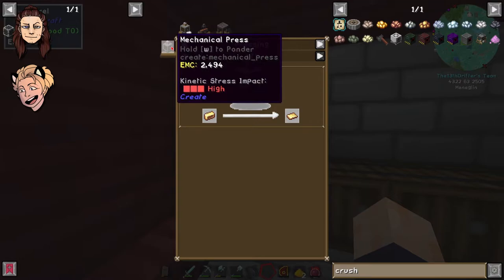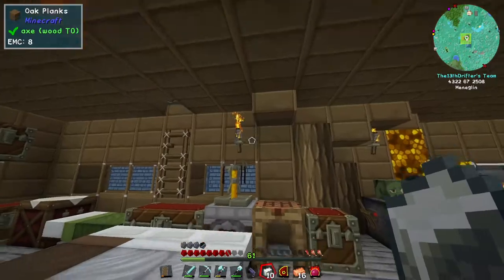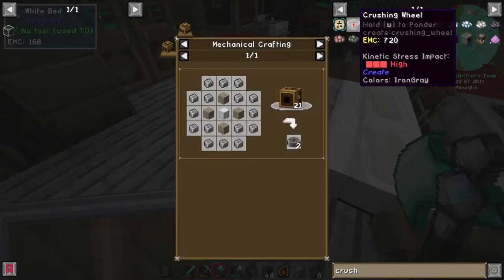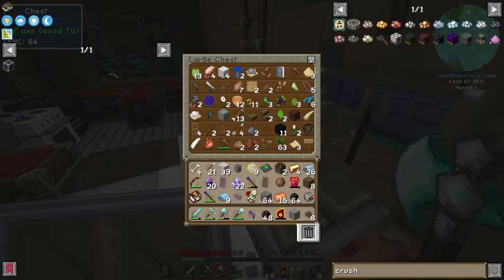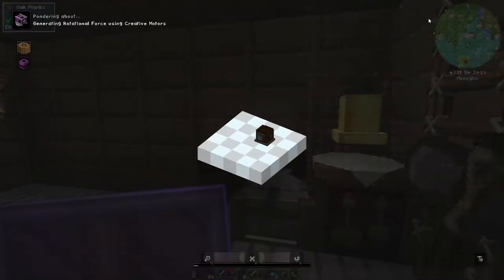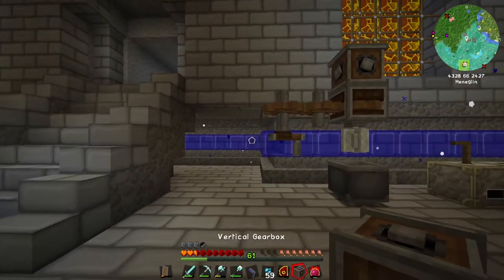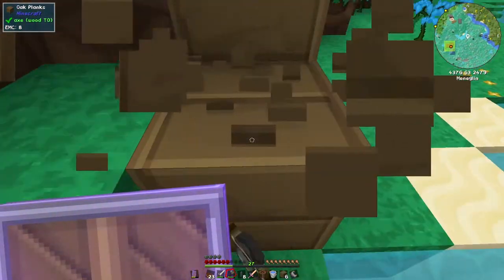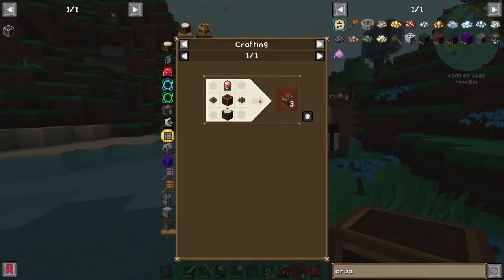Minecraft: Anhedonia - Episode 67 - Crushing Wheels and Water Wheels!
In this episode of Minecraft: Anhedonia, The Drifter and Ruby continue their deep delve into the Create mod; The Drifter needing a renewable way of generating slime, via dough- and Ruby needing power for his sugarcane farm!